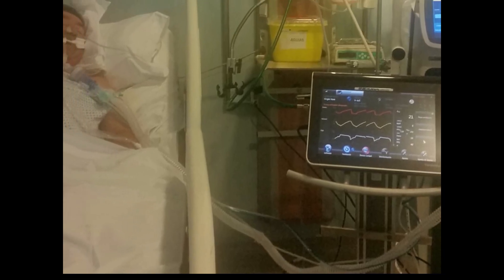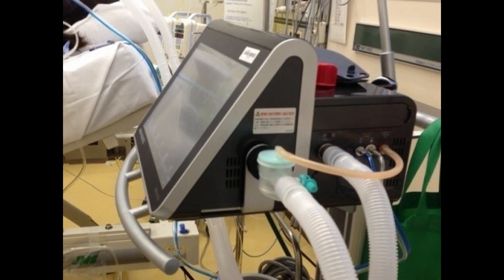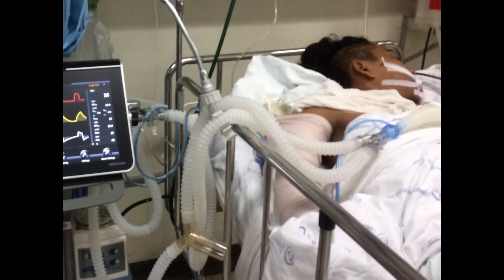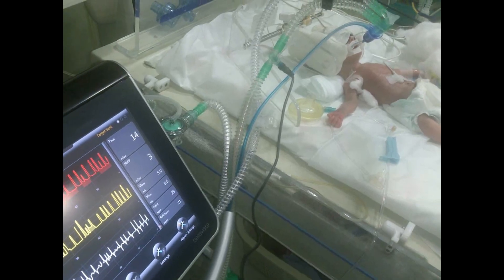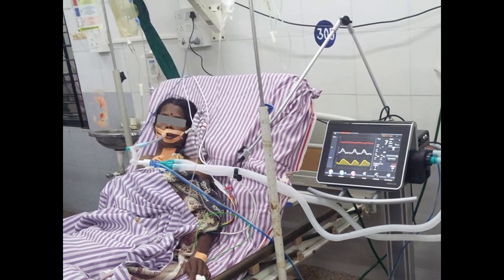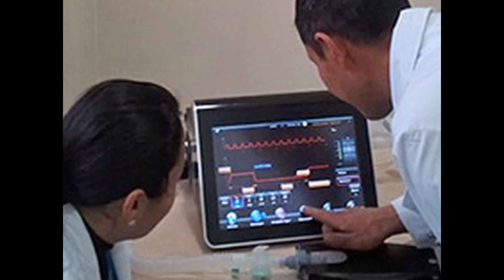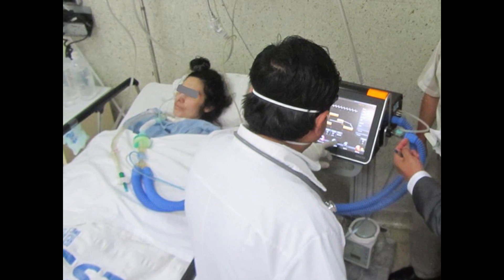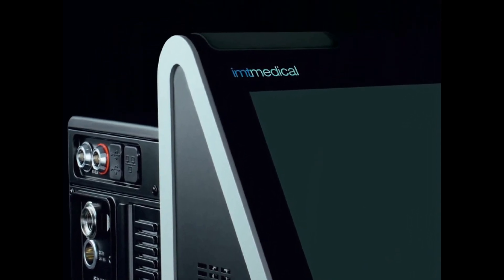bellavista 1000 successful ICU ventilator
Efficient ventilation and lung protection. Today the challenges in mechanical ventilation can be very different, but the main goals are: Minimize respiratory distress and improving comfort with
our unique automated synchronization software. Reducing
the workload for the health care professionals and expedite
weaning. bellavista 1000, is an innovative highly versatile ICU ventilator which delivers you a wide range of possibilities and solutions, allowing you to find the best modes to ventilate your patients. imtmedical has more than 20 years of experience in Engineering and development of medical technologies including our bellavista ventilator. Our goal is to develop the best ventilator for your daily needs.
AVM is a smart ventilation mode that helps to reduce user interaction and Ventilator settings. By constantly measuring the patients lung mechanics, AVM adapts breath by breath to the patient respiratory requirements, whether in mandatory or spontaneous ventilation. AVM always calculates the least work of breathing and this leads to an optimal ventilation pattern throughout the entire Ventilation process, from intubation to extubation.

The compact design allows you to ventilate with bellavista during intrahospital transport, and with 6 hours of battery capacity you will have enough time, to do this without additional stress.